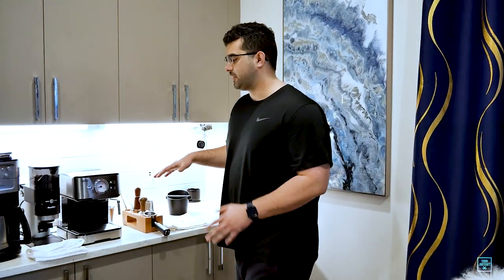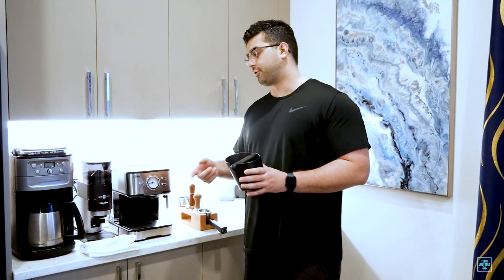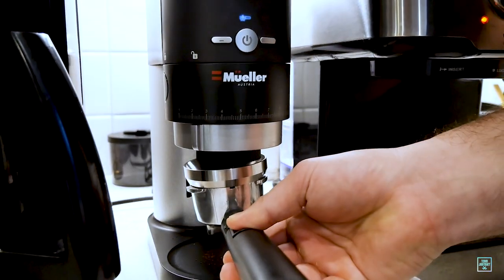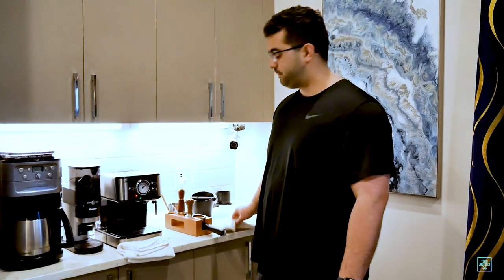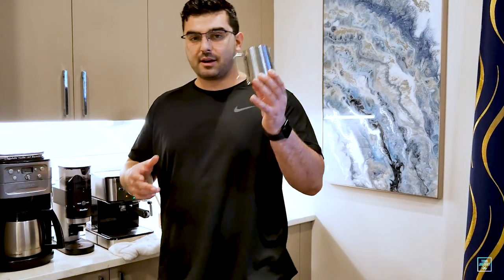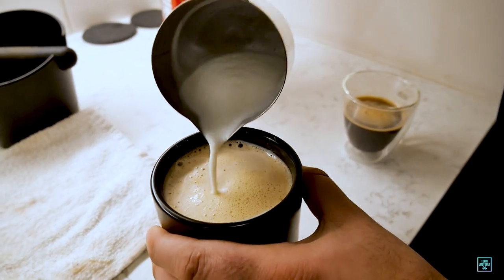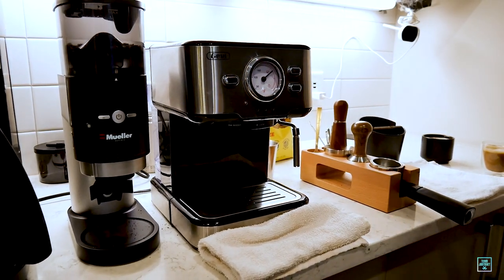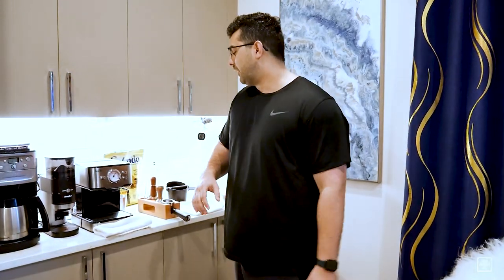Espresso on a Budget: Building the Ultimate Affordable Espresso Making Setup | Team justduet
Introducing the viral sensation that's taking the coffee world by storm - the budget espresso making set-up from Amazon.com! In this must-see video, you'll learn how to make cafe-quality espresso at home without breaking the bank.

Join our host as they unbox and demonstrate each component of the set-up, including the affordable espresso machine, milk frother, and essential accessories like a tamper and knock box. You'll be amazed at the quality of the espresso shots and frothed milk that this budget set-up can produce.

But that's not all - this video goes beyond just showcasing the products. Our host also shares tips and tricks for getting the most out of your espresso making experience, from selecting the right beans to perfecting your milk frothing technique.

Whether you're a seasoned barista or a coffee newbie, this budget espresso making set-up from Amazon.com is sure to impress. So grab a cup of your favorite coffee and settle in for the ultimate at-home espresso experience!

Coffee machine
Mueller Ultra-Grind Conical Burr Grinder
Espresso Knock Box Coffee
Coffee Tamper Holder,Tamping Station
Espresso Dosing Funnel
Espresso Coffee Stirrer
Espresso Brown Tamper
Gevi Espresso Machine
Milk Frothing Pitcher Latte Cup
Coffee Grinder Stainless Steel
Espresso Cups with Espresso Paddles
Monty Milk Art Coffee Cups